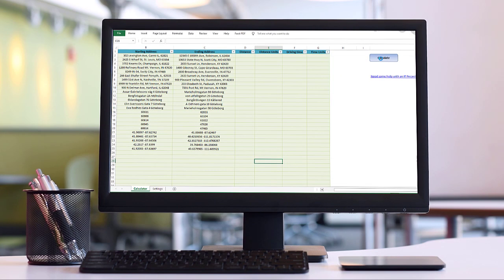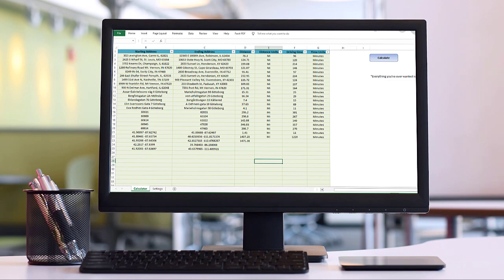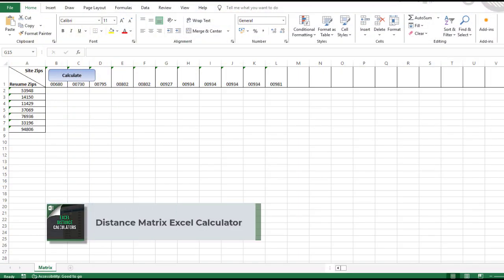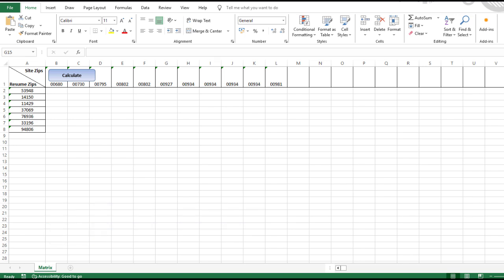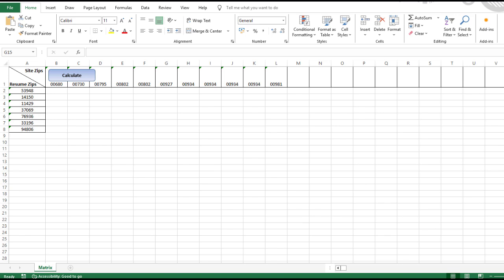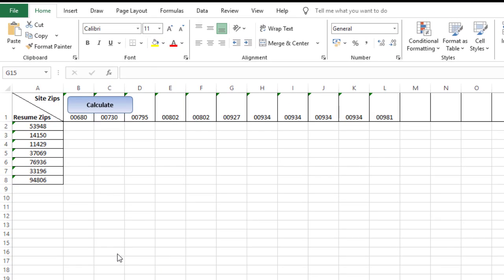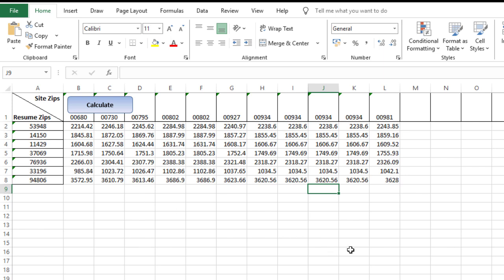Distance Matrix Excel Calculator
Need a distance matrix Excel calculator that’s simple, fast, and doesn’t require any complicated software or coding? This tool is built specifically for calculating straight-line (as-the-crow-flies) distances between multiple addresses or zip codes in a clean matrix format—right inside Excel.

✅ No mapping system needed
✅ Works with addresses or ZIP codes
✅ Super intuitive interface
✅ Instant results at the click of a button

🔧 How It Works:
1. Open the Excel file.
2. Paste your addresses or ZIP codes into the first row and column.
3. Click the ‘Calculate’ button.
4. Watch the full distance matrix populate in seconds—automatically!

This tool is perfect for logistics planning, delivery route estimations, regional analysis, and anyone who needs a quick way to calculate distances between multiple points. Even if you’re not an Excel expert, this calculator is designed to be user-friendly and hassle-free.

00:00 Intro About Excel Distance Calculators
00:21 How the Distance Matrix Excel Calculator works
01:17 EDC Clients and Google Reviews